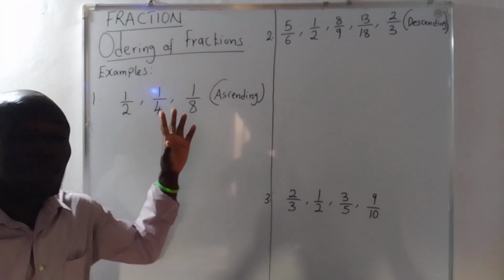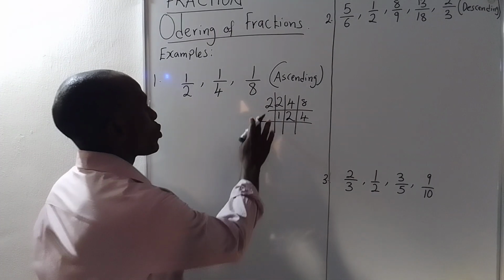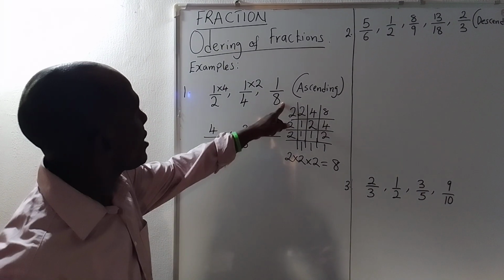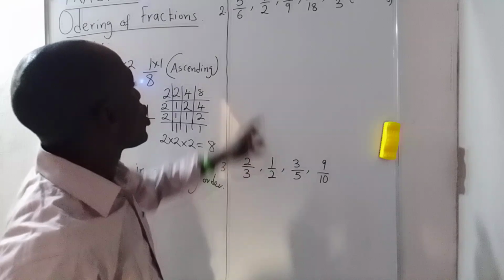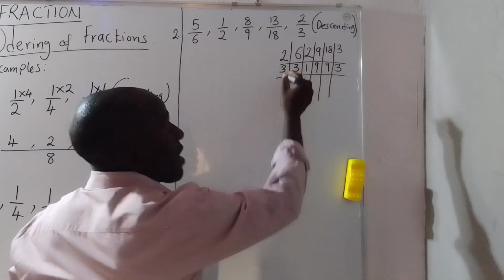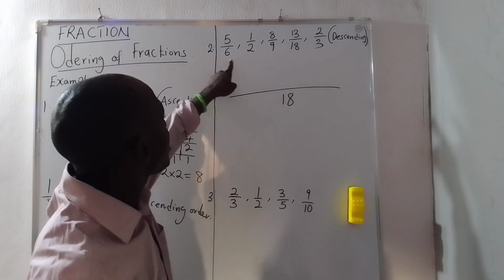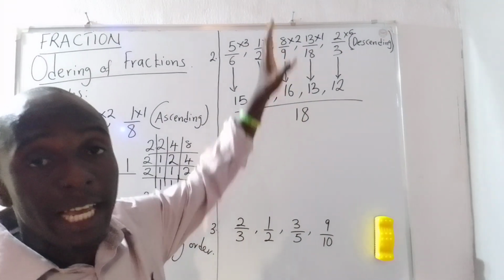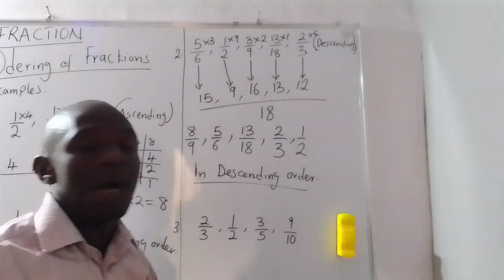ORDERING OF FRACTIONS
Ordering of Fractions in ascending order that is from smallest to the biggest or descending order that is from biggest to smallest. orderingoffractions #ascendingorderanddescendingorder